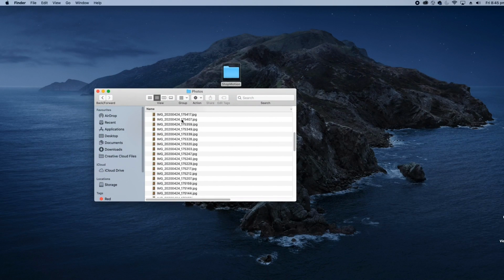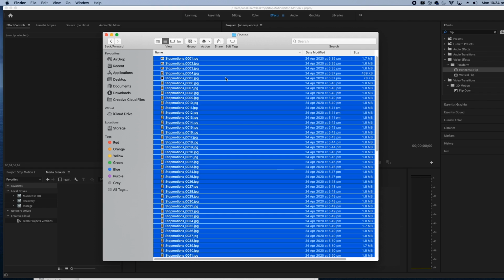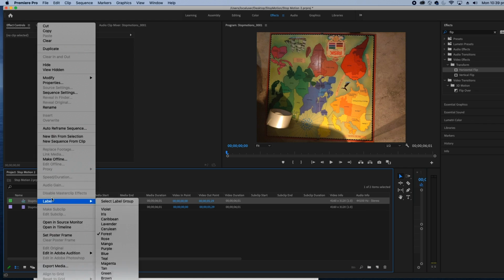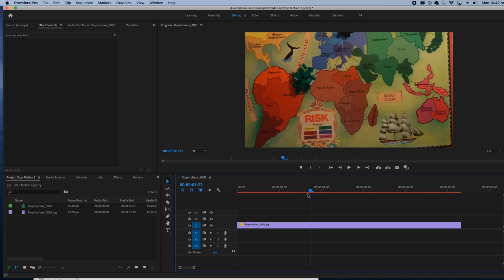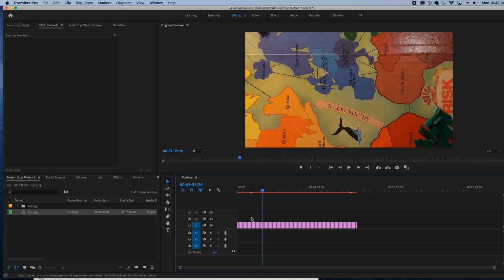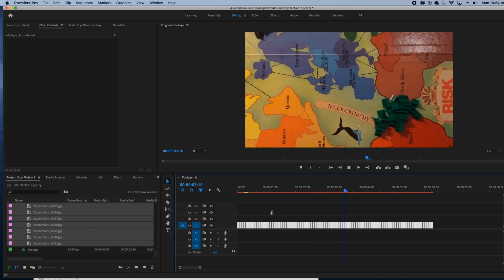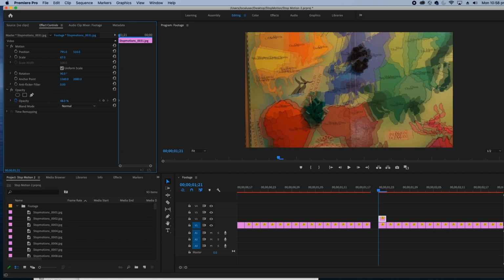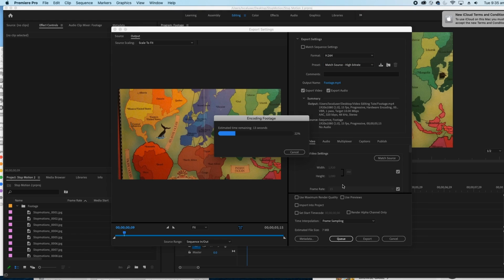Stop Motion Series - 5 EDITING